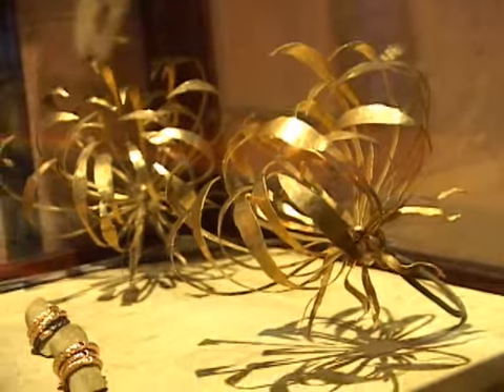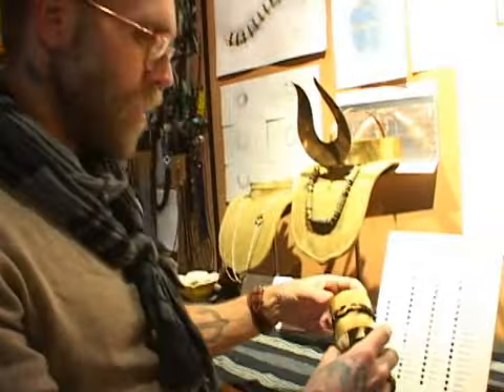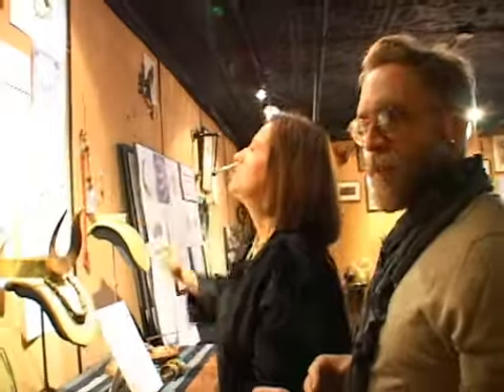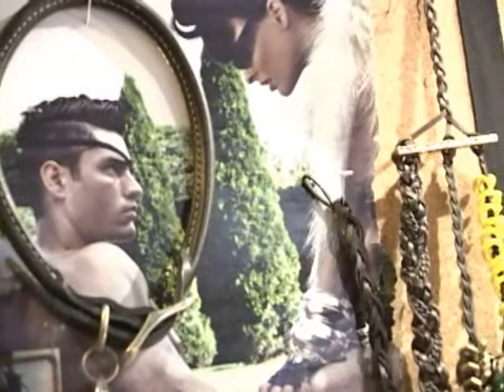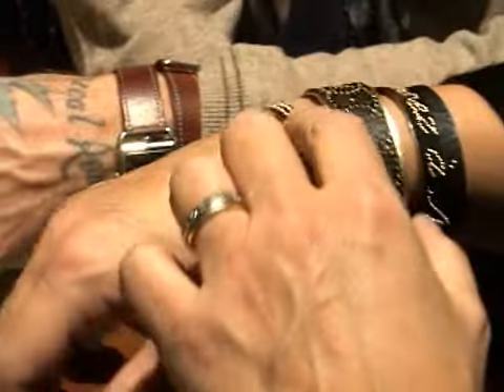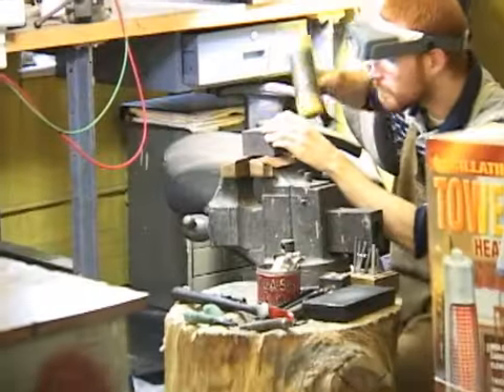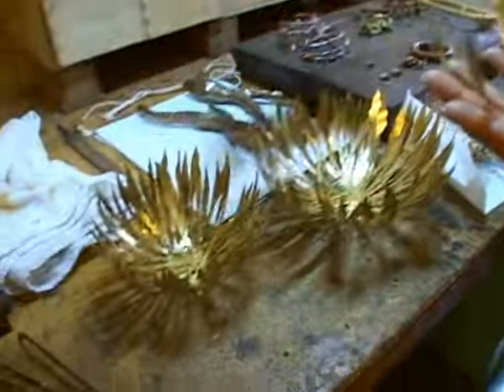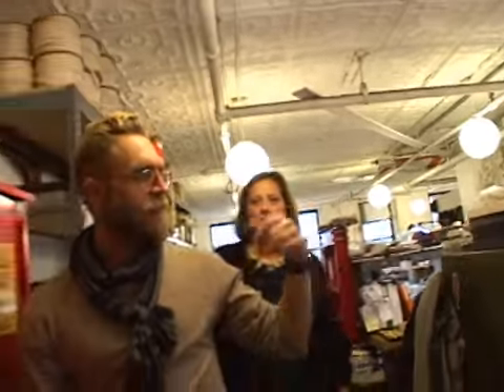Tour Philip's Crangi's Jewelry Studio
Last year, Philip Crangi won a CFDA Award for accessory design. It wasn't hard to see why when New York's fashion director Harriet Mays Powell dropped by his studio with our video cameras. Crangi says his inspiration often starts with "doodles" he does on the subway. He's also working a lot with brass these days. "We're obsessed with brass," he says. "Brass is the new gold. It's recessionary materials." Watch the video to see his workshop. Video by Jonah Green.